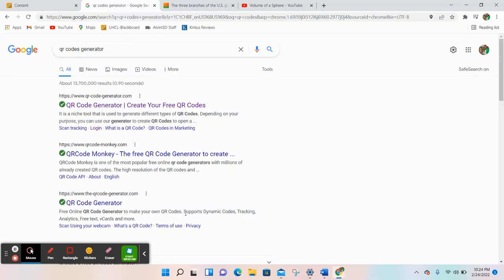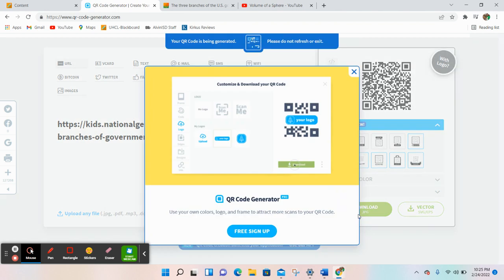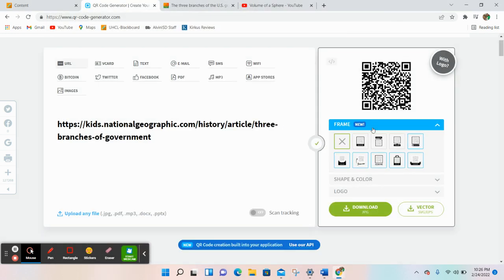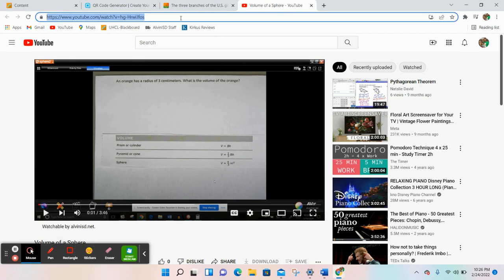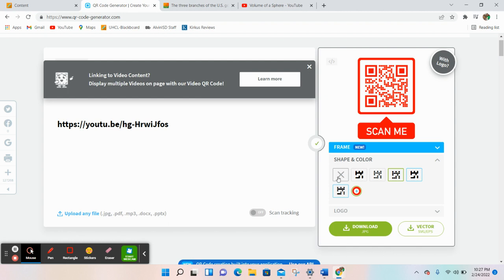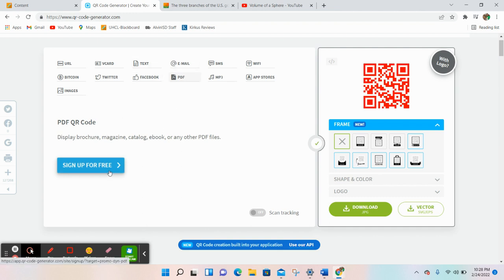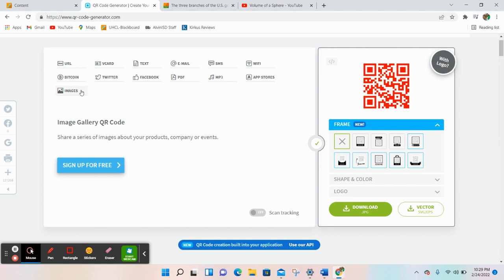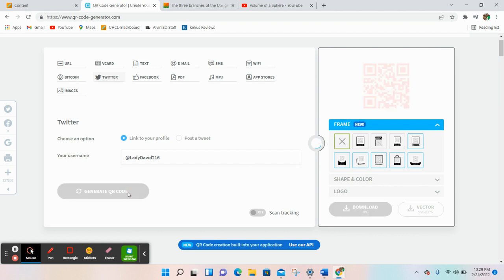QR Codes- Tutorial